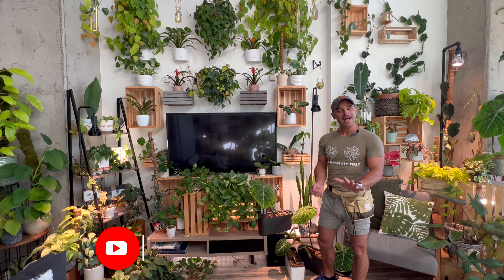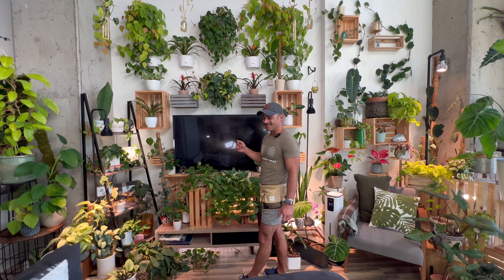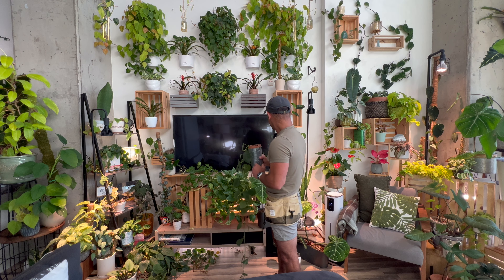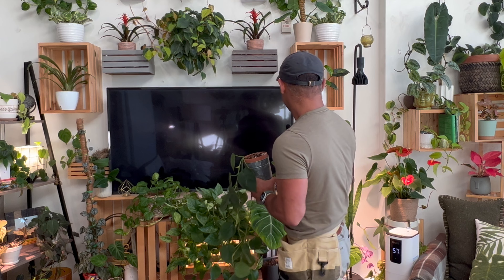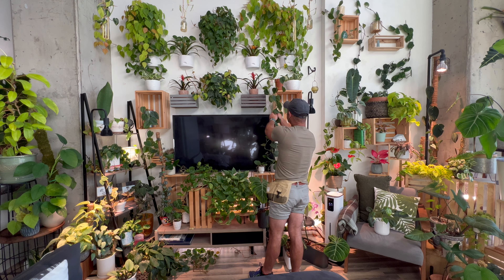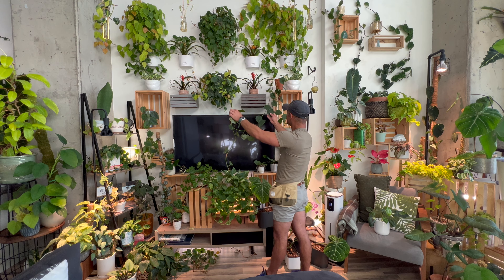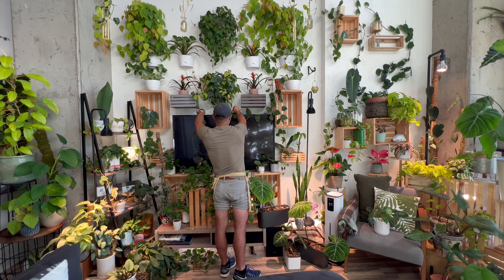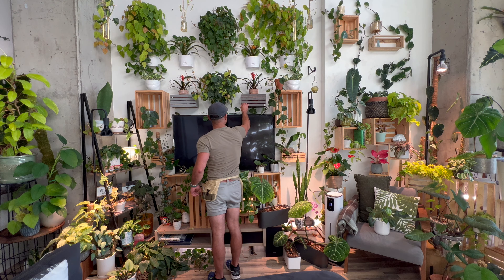Adding a jungle vibe to my living room TV set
I have a houseplant greenwall in the center of my living room above my TV. For a while now I've been wanting to add some more foliage to my entertainment area. Here's what I came up with!